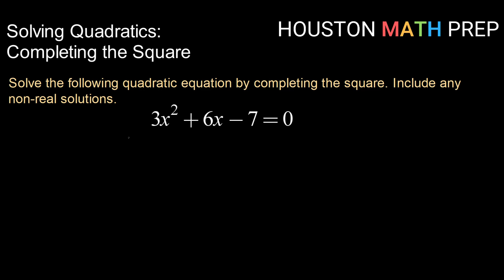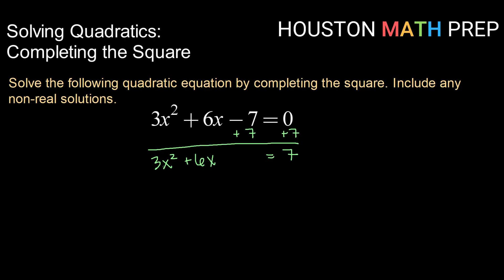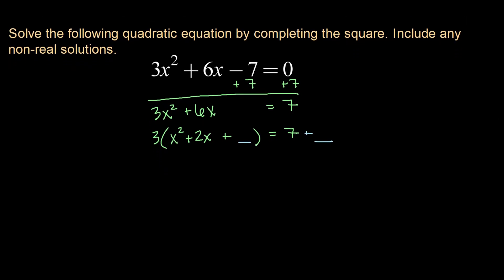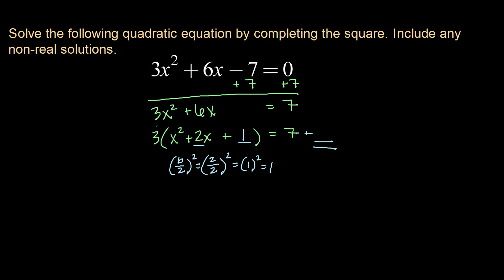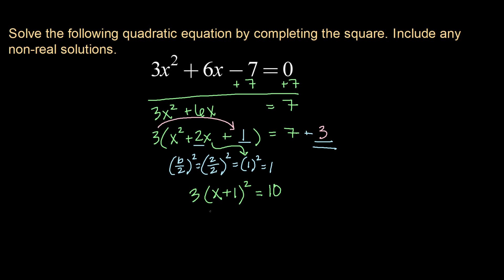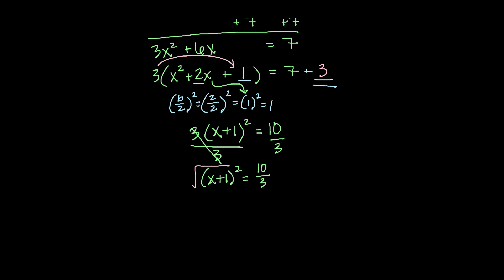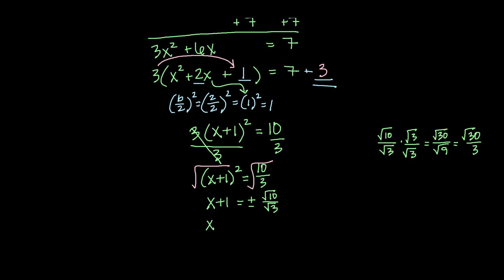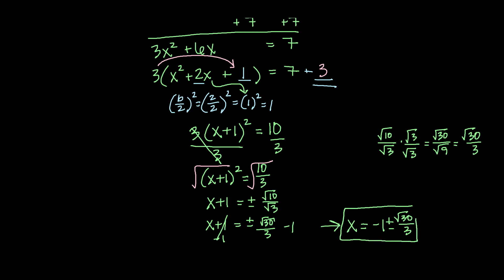Completing the Square - Example 3 (When a is not 1)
Example of using completing the square to solve a quadratic equation, when a is not equal to 1 (factoring the lead coefficient)